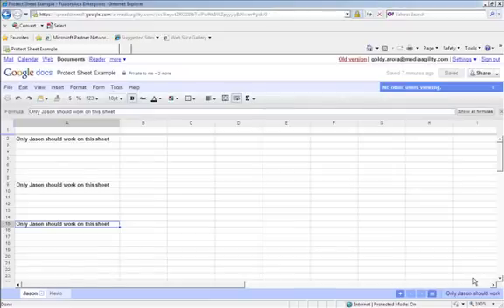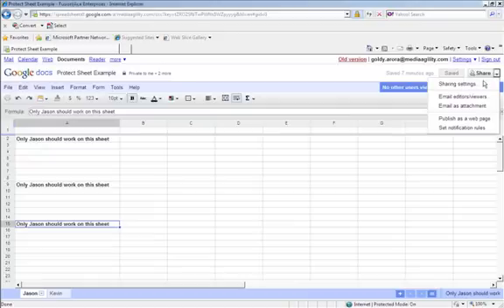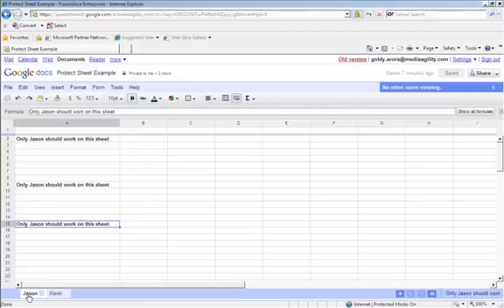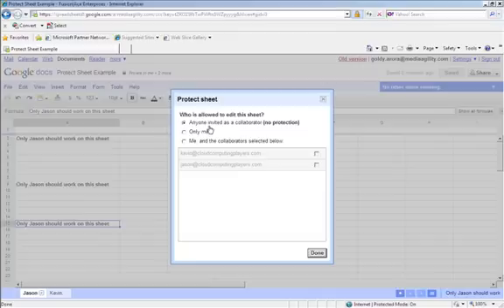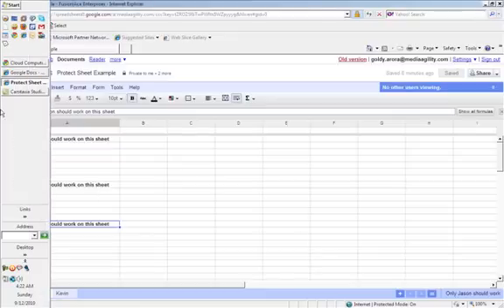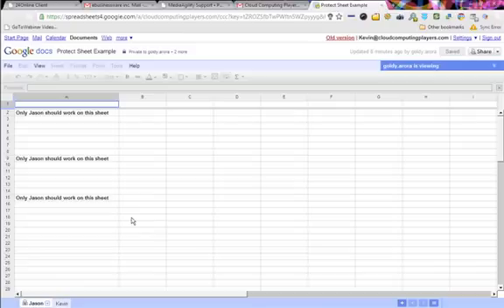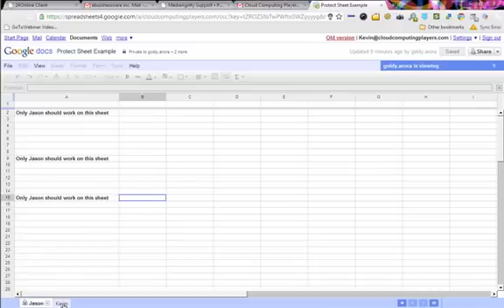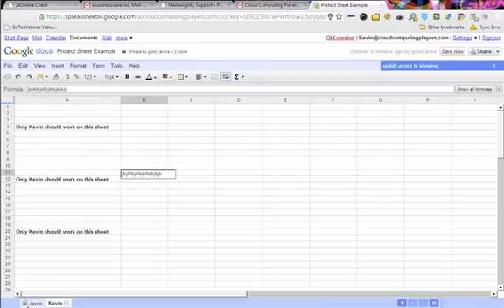How to protect your Google Spreadsheet.mp4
How to protect google spreadsheet from collaborators using protect sheet functionality.